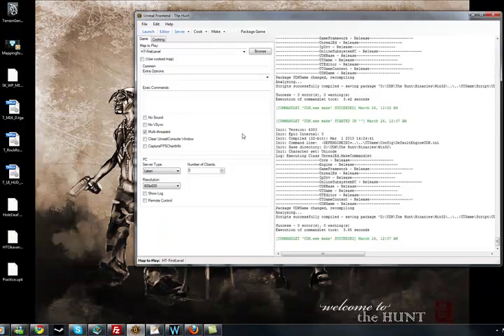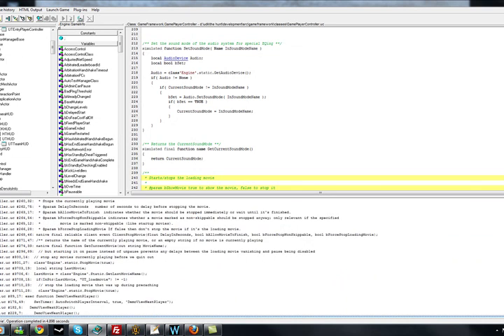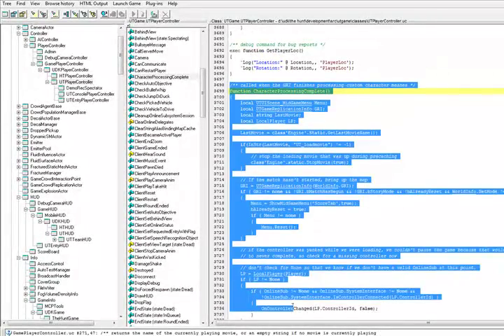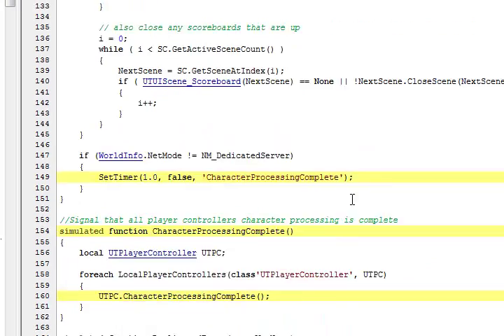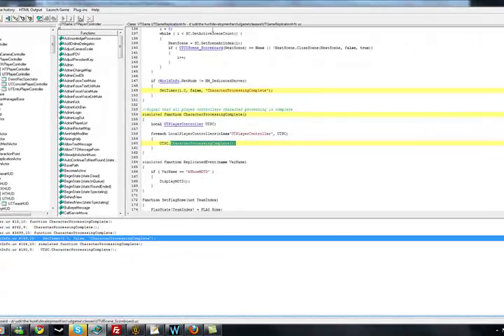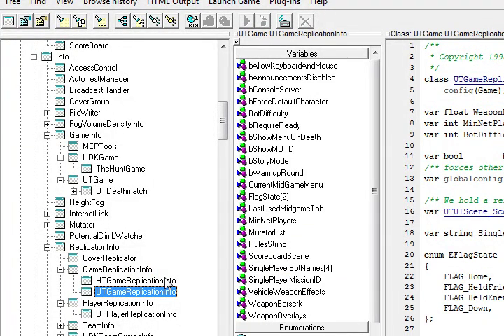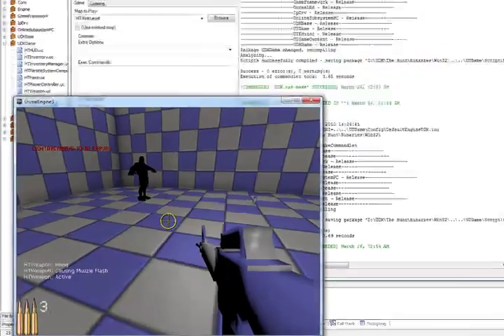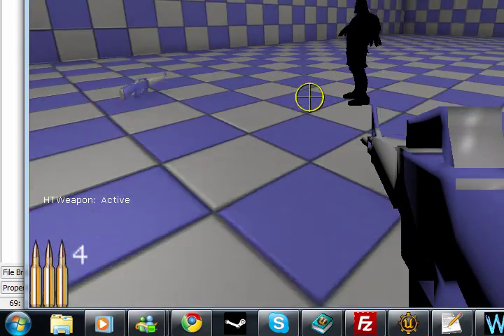Archive: Fixing The Loading Movie For Multiplayer Clients